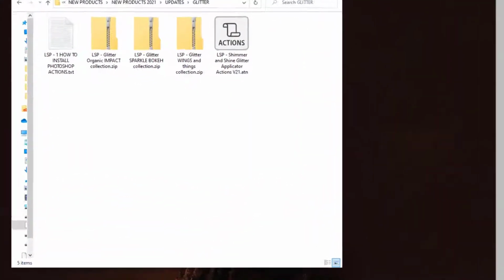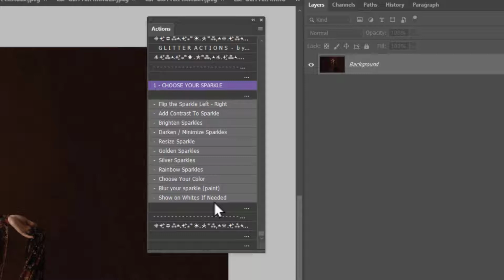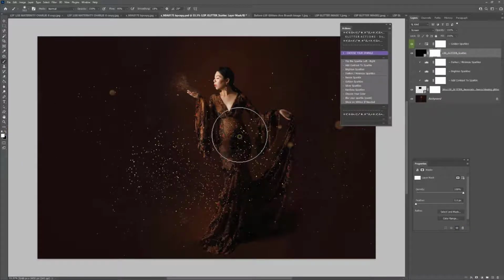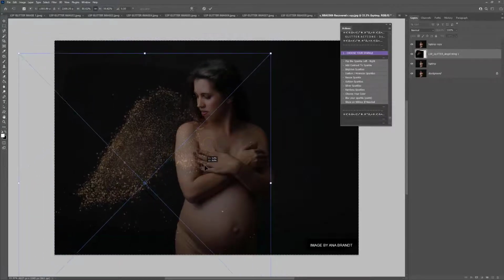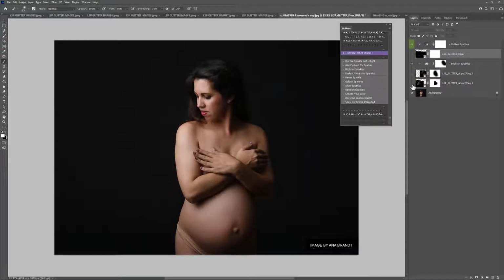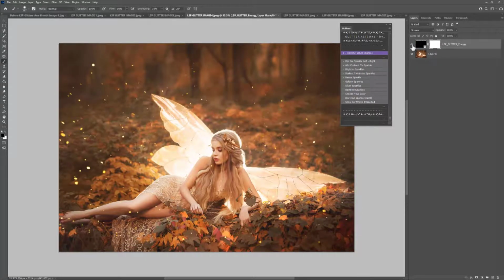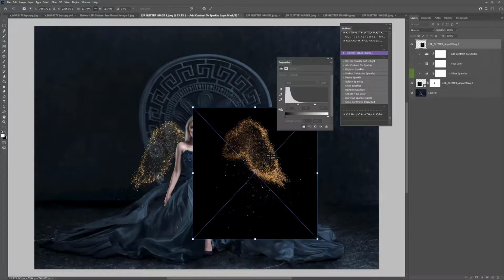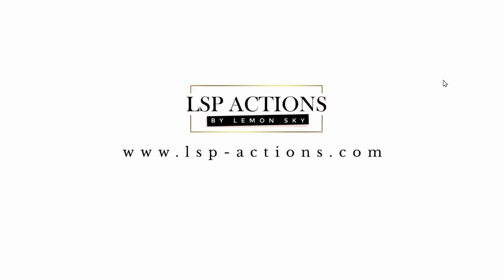How to add glitter overlays in Photoshop using the LSP Actions glitter packs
How to use the LSP Actions glitter overlay collections in Photoshop and the bonus Shimmer and shine photoshop applicator actions to apply, edit and blend!